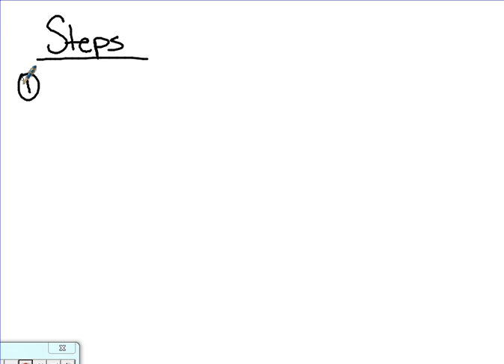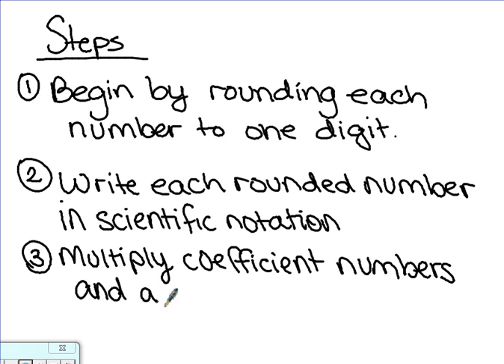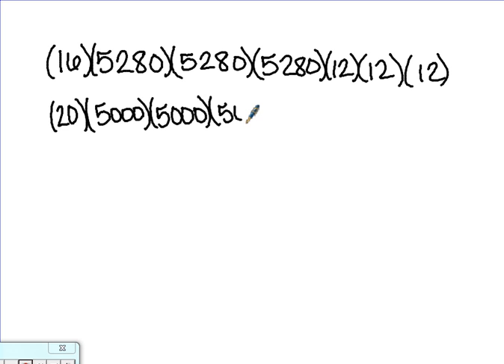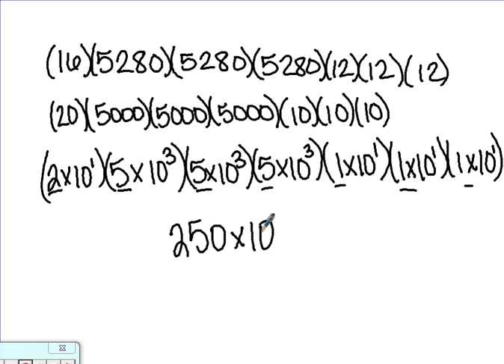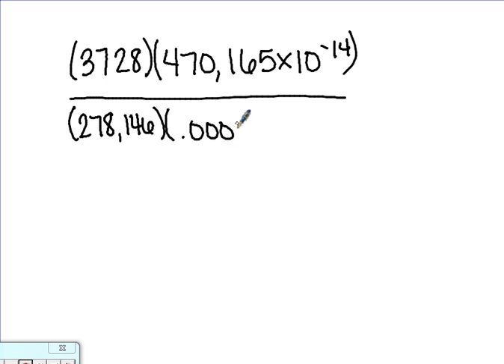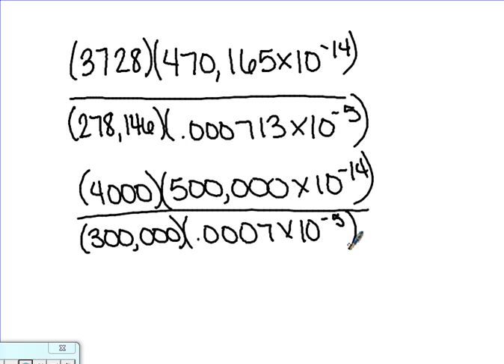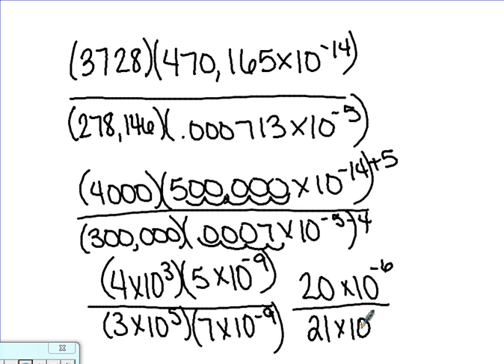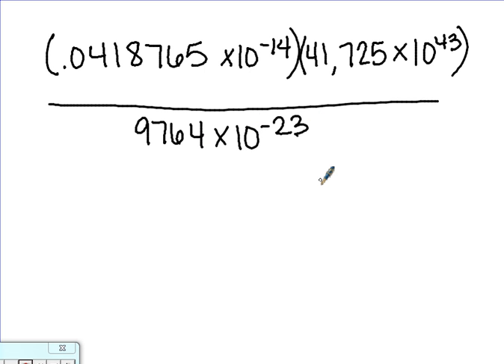Algebra 2 Lesson 42